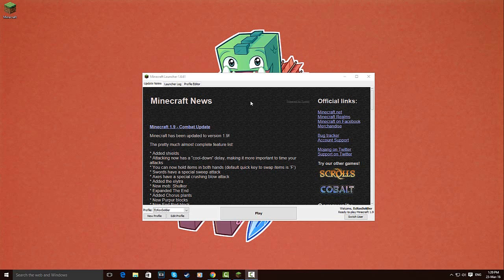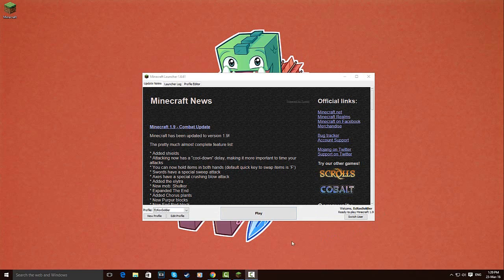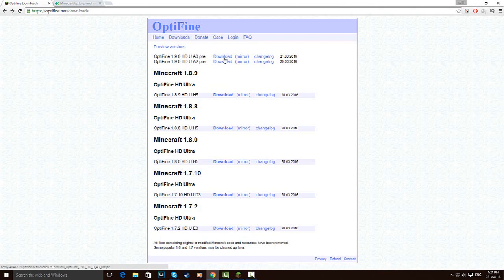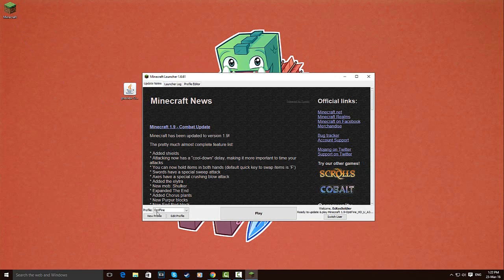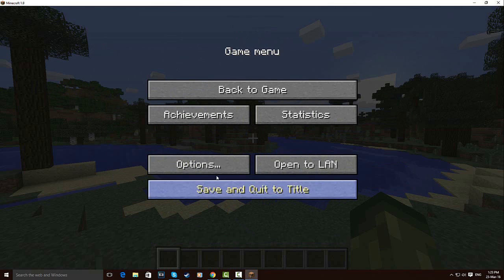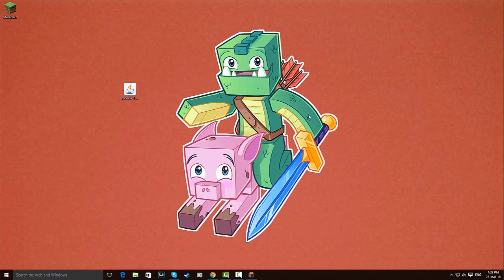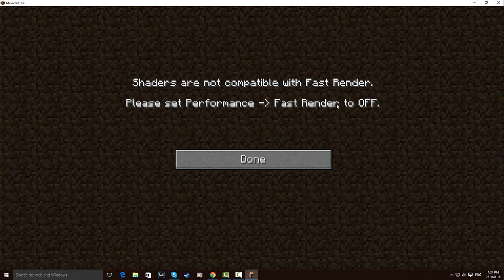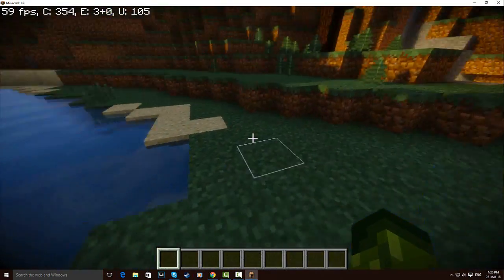★Minecraft Optifine HD + Shaders 1.9 (2016) - Voice Tutorial Download (NEW 1.9 VERSION!)★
► My Server: eckocraft.mcph.co
► FTB Server: ftbeckocraft.mcph.co

Hello and welcome to an updated tutorial on how to install Optifine and shaders mod for Minecraft 1.9 - This tutorial will explain everything you need to know and how to improve your Minecraft quality, check out the downloads above and remember to HIT that LIKE button for more tutorials.